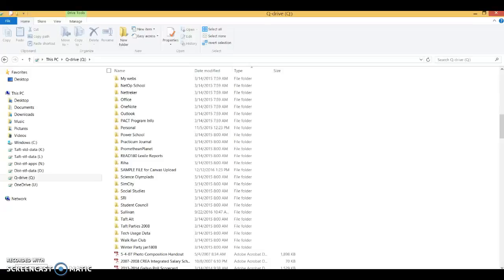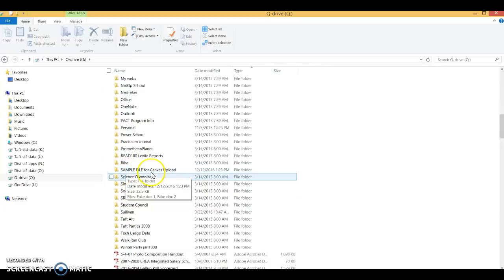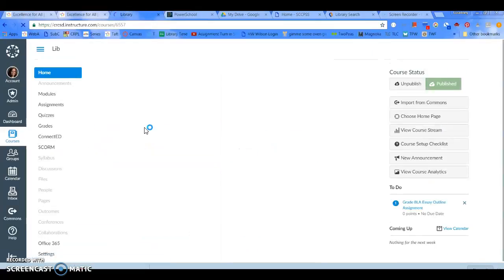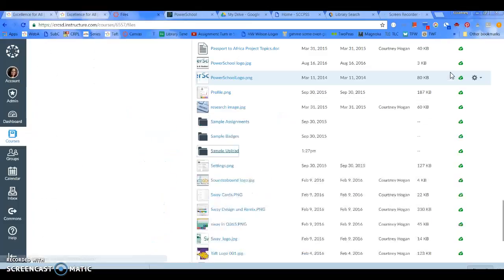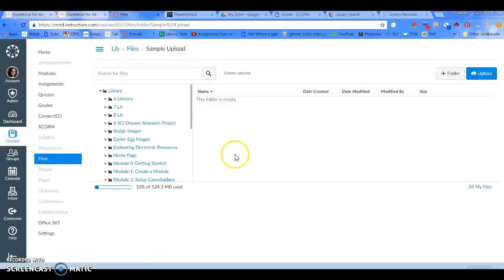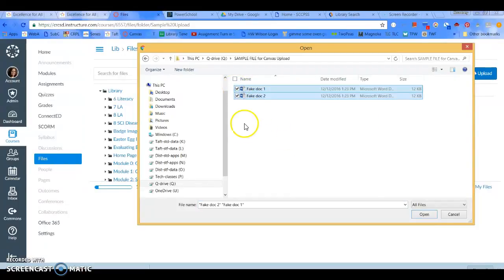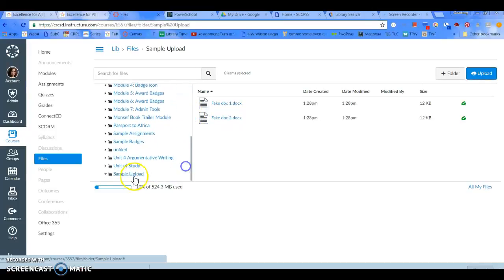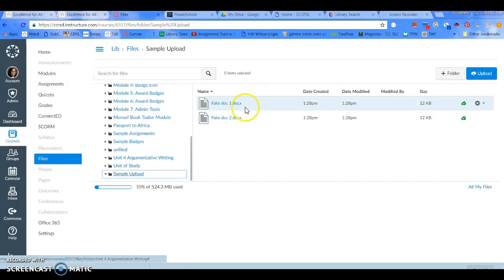Folder and File Upload into Canvas